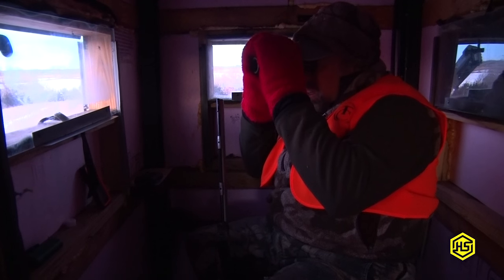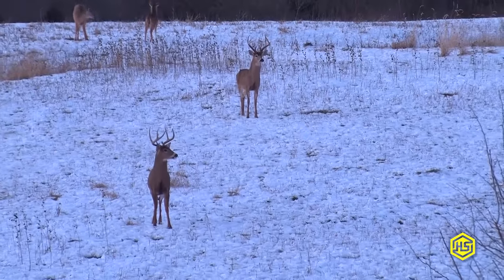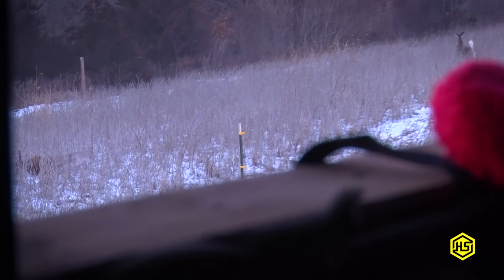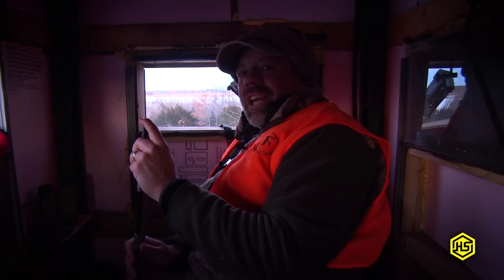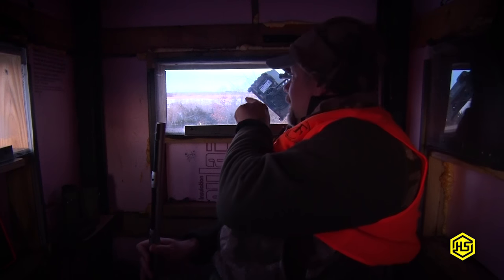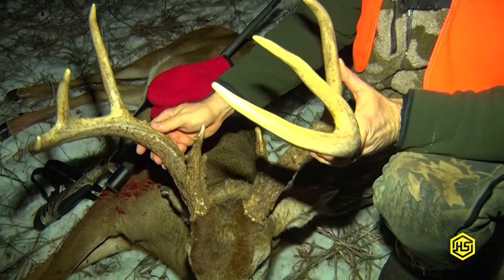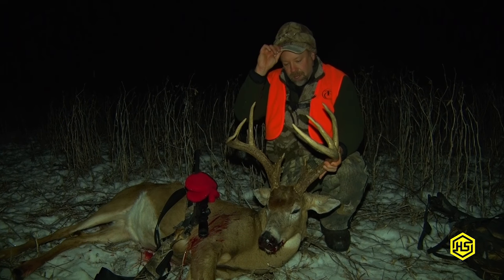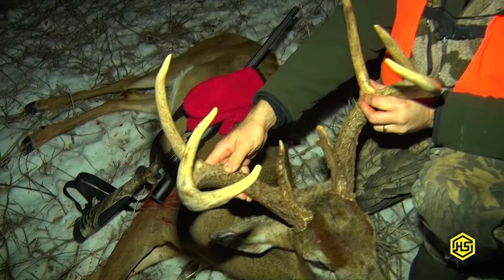IA Late Muzzleloader Deer Hunt with Jason Miller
Even when the year's about to come to a close, you have to keep the faith because it could come together at the last minute of the last day.    Cold weather means deer hitting food sources big time, and that's what Jason Miller focused on during his Iowa late muzzleloader hunt in January 2016.  Check it out as Jason puts in the time during some of the coldest weather of the year.